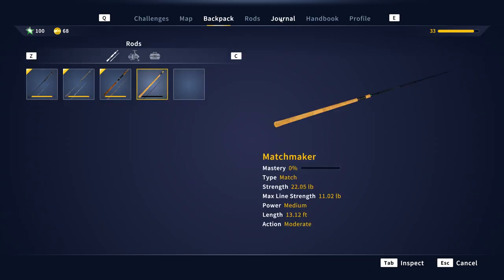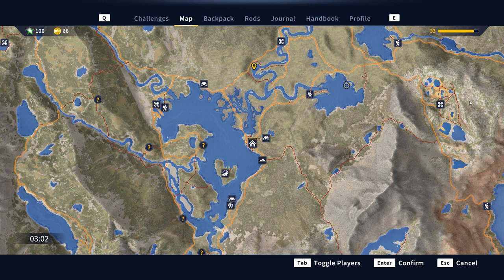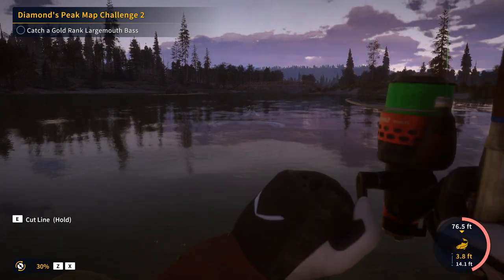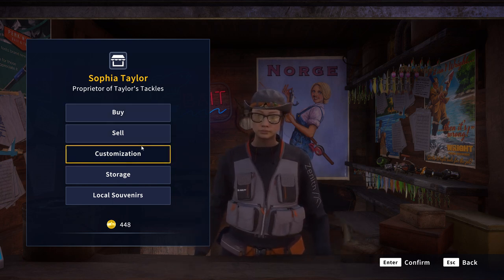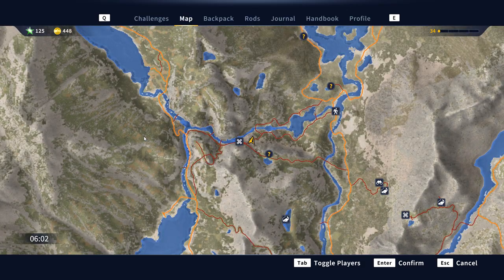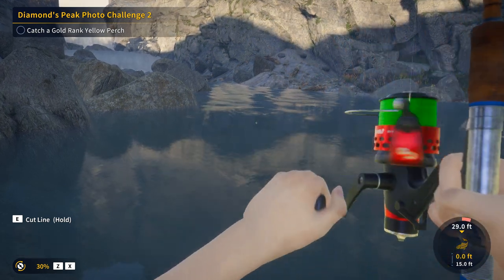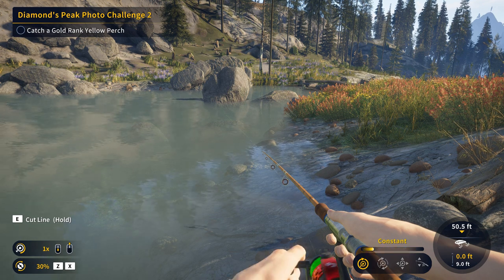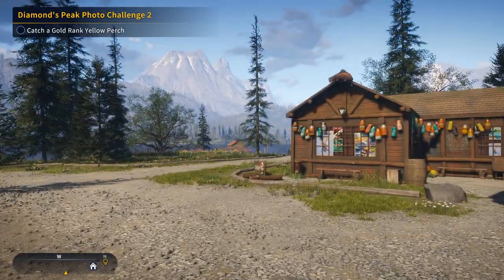Call of the Wild: The Angler - #8 - Diamond Peak Map & Photo Challenges: Part 1!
Call of the Wild: The Angler - #8 - Diamond Peak Map & Picture Challenges: Part 1!

From the creators of theHunter: Call of the Wild comes a genre-defying fishing experience! Explore a vast open world in search of the perfect fishing spot. Ride the waters on your own or with friends as you embark on the journey to become a master angler.

In this episode, I had decided to take part in the Diamond Peak Map and Photo Challenges.  The Diamond Peak Map Challenges involve first locating a specific location on a map and then catching the required species of fish near the location.  In this challenge, it was a Gold Largemouth Bass.  The Diamond Peak Photo Challenges are a little more difficult as they require that you recognize a very specific location from a picture, finding the location, then catching the required species of fish near the location. In this case, it was at the base of a large waterfall called "Spire's Drop".  The species is a Gold Yellow Perch.

I was able to complete the The Diamond Peak Map Challenge easily, including catching the Gold Largemouth Bass.  The Diamond Peak Photo Challenge was a lot harder, but I did find the exact location.  The only problem is that I ran out of the necessary bait to catch a Gold Yellow Perch, so I was forced to go back to bait shop and put the challenge on hold.